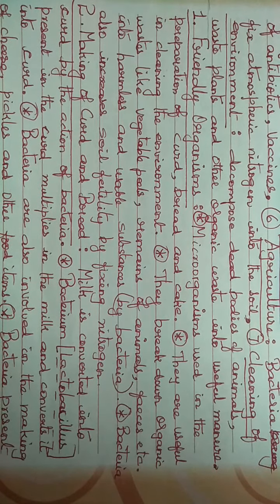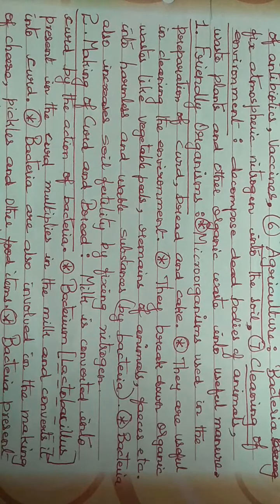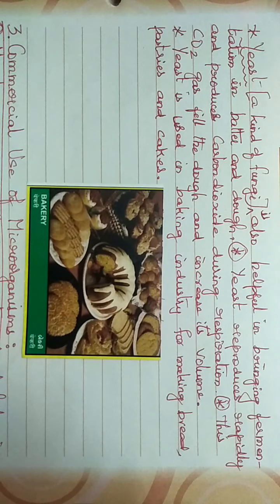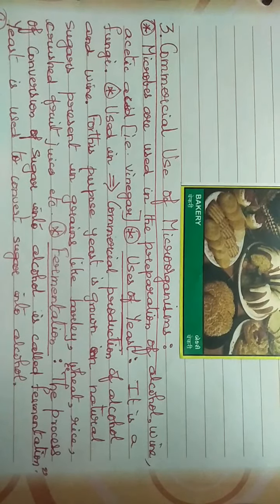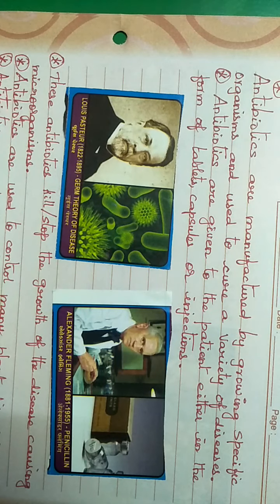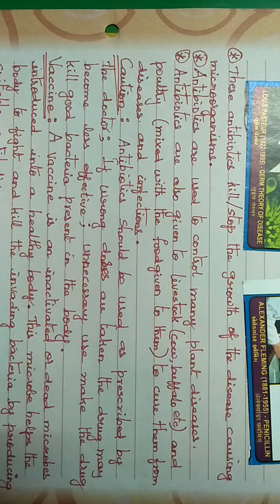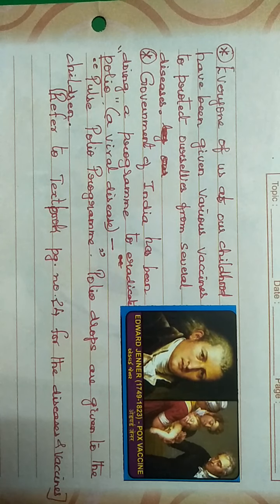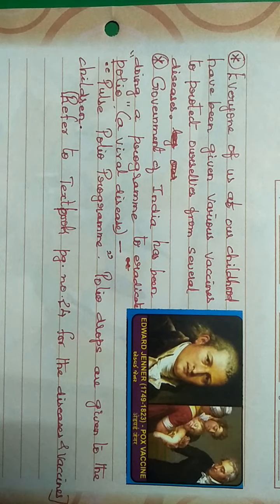8Science Chapter2 Microorganisms: Friend And Foe-PART2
Usefulmicroorganisms:
1.Friendly organisms
2.Making of curd and bread
3.Commercial use of microorganisms
4.Medicinal use of microorganisms